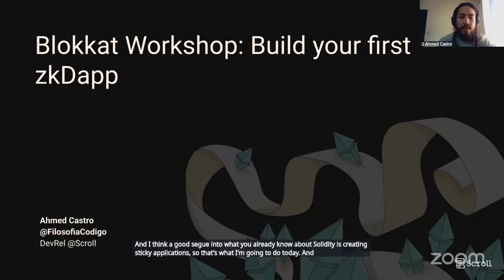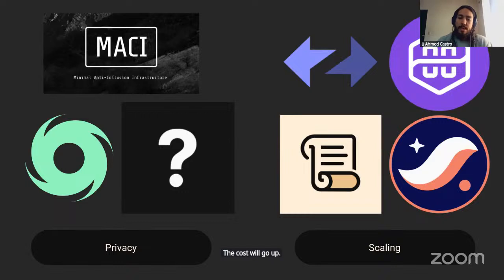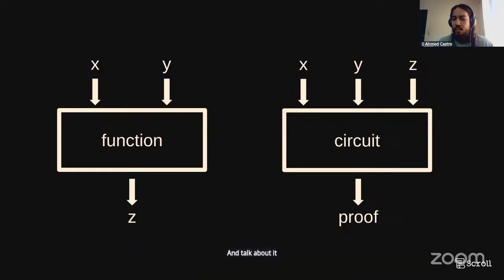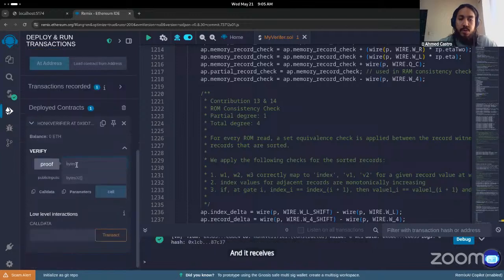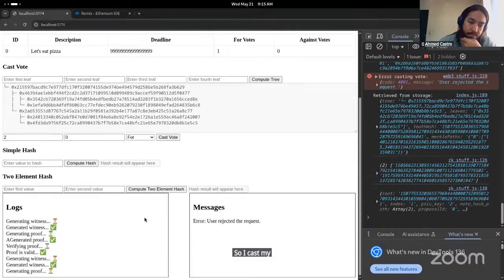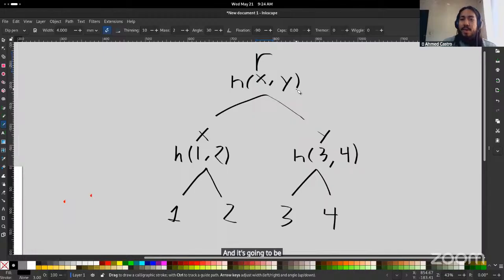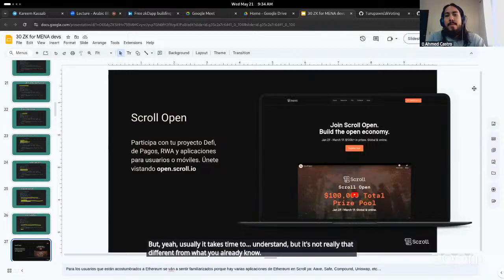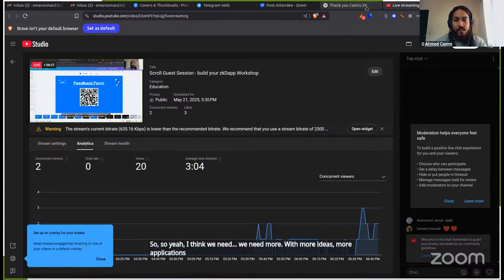Scroll Guest Session - build your zkDapp Workshop